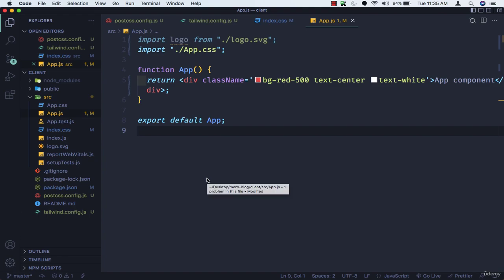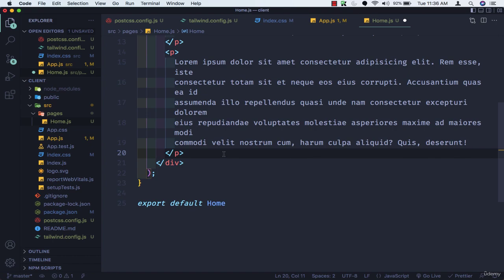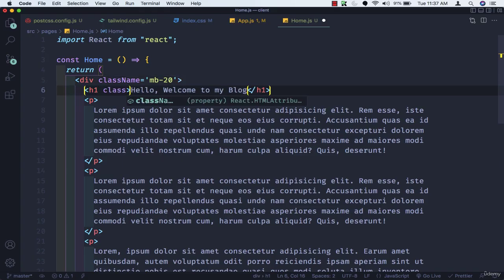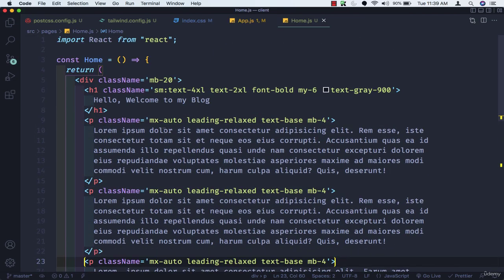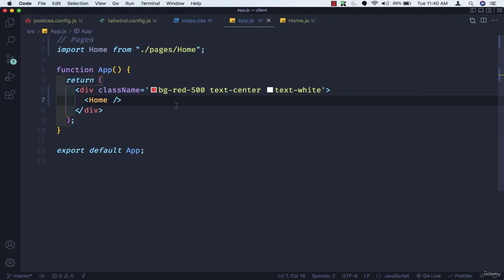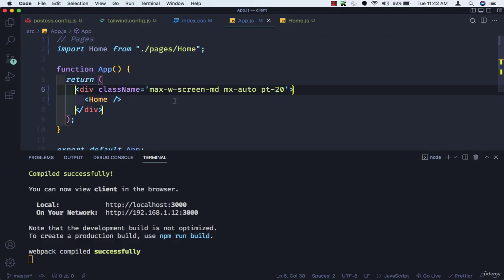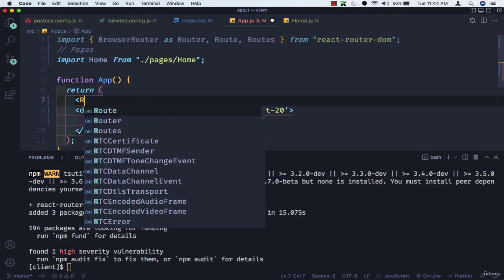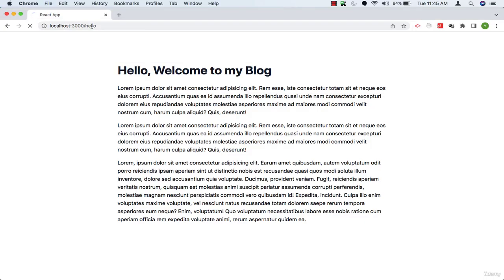MERN Stack Complete Course Part 7 | Create Responsive Navbar Component in React